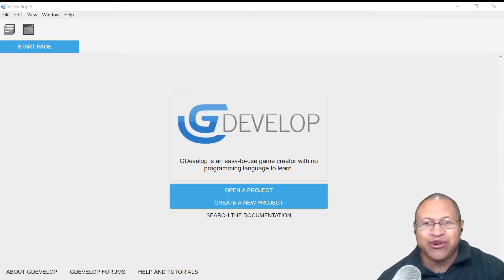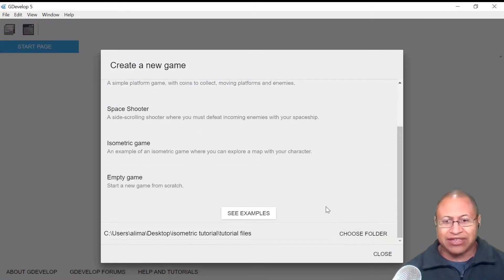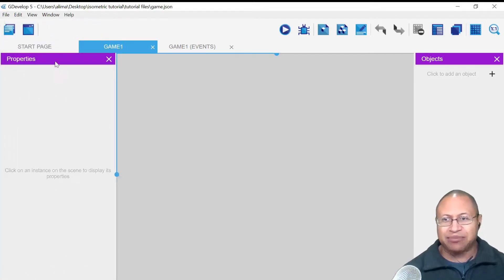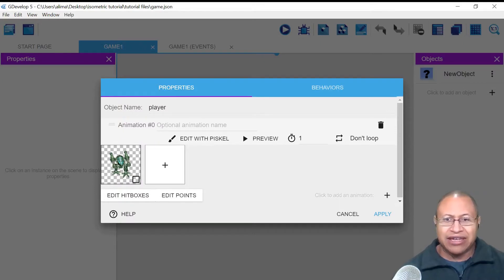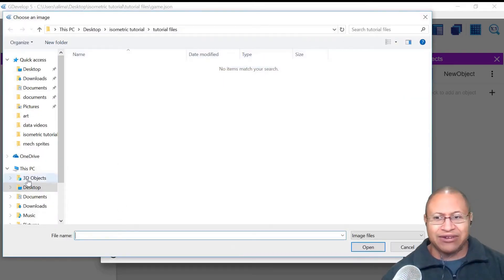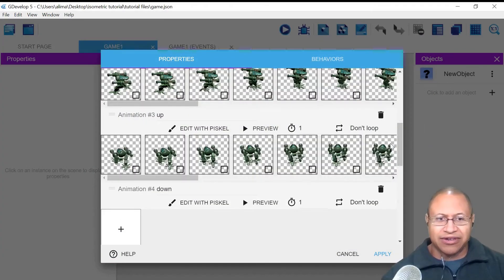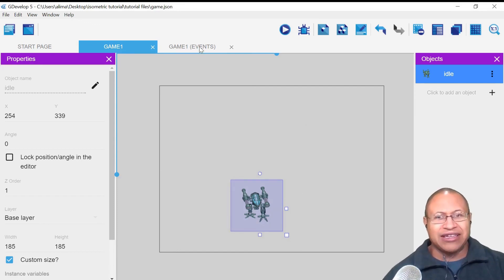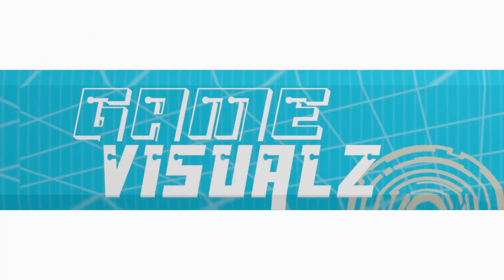Part 1 How to setup isometric movement and animation in Gdevelop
This video will show you how to set up isometric movement and isometric sprite animation to go along with that movement in the free game engine Gdevelop.
This video will take you through the process step by step